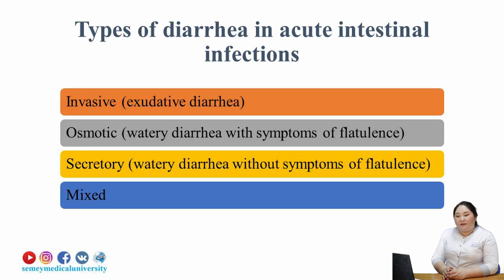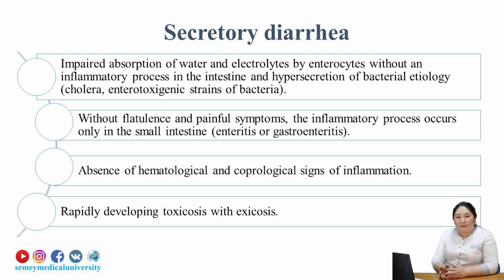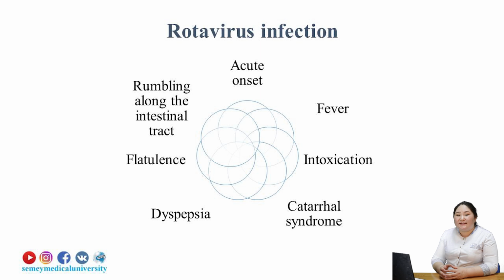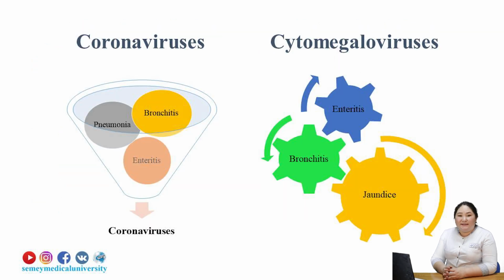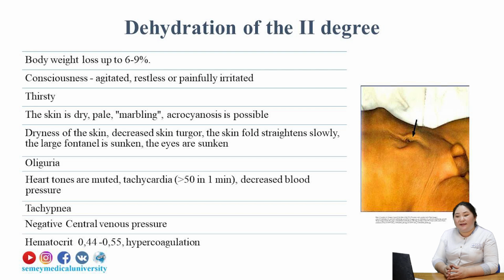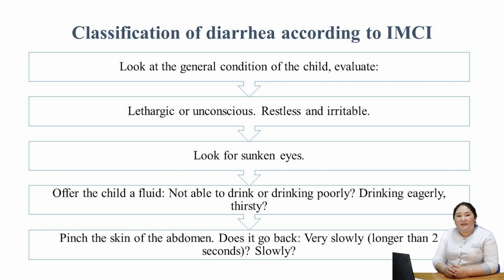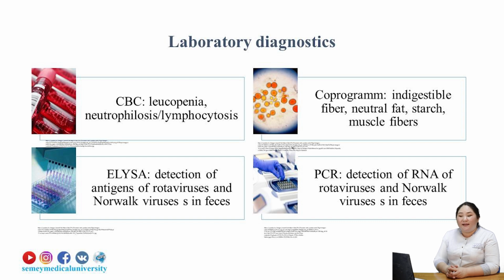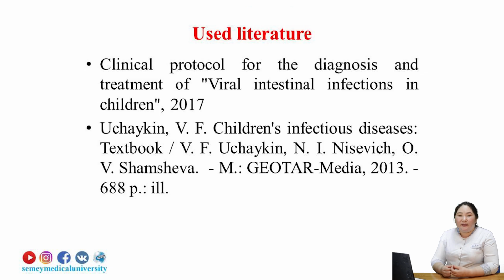Viral intestinal infections in children